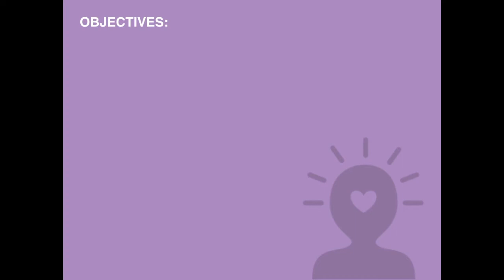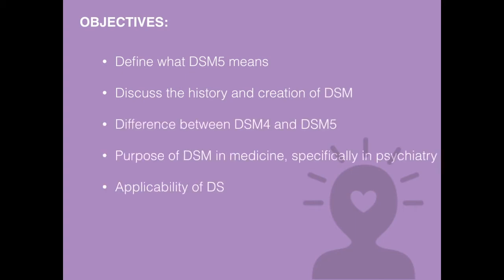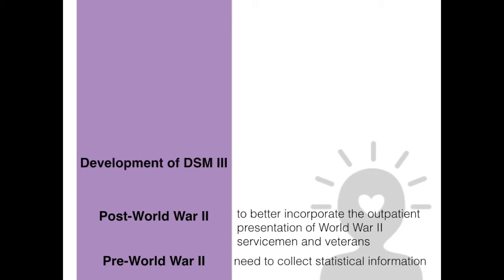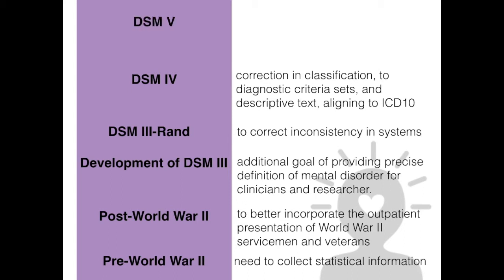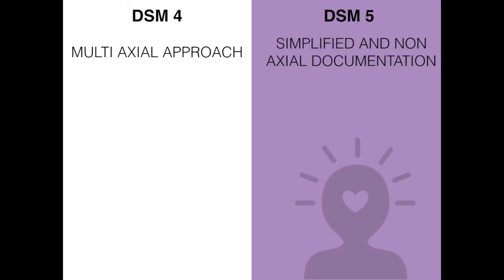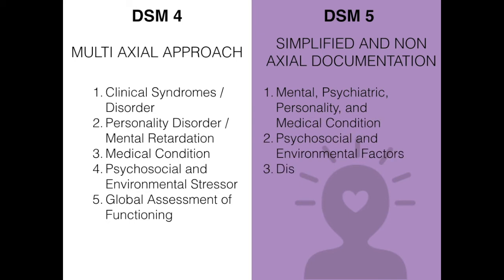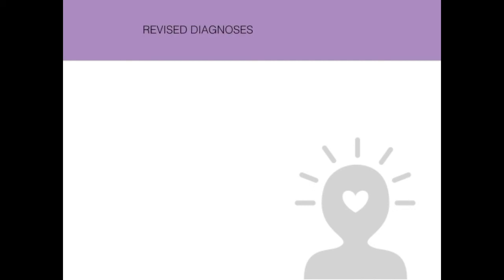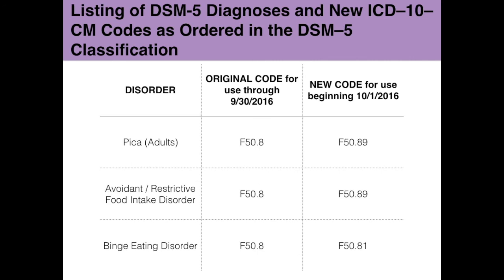Diagnosis and Statistical Manual of Mental Health Disorder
MI224 Coding and Classification
Molina, Alvin Greg
Master of Science in Health Informatics